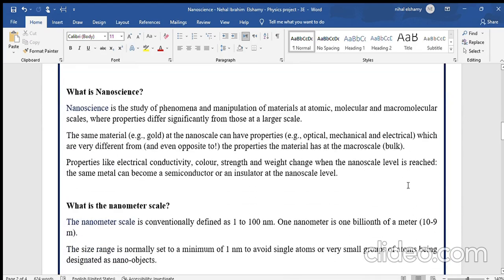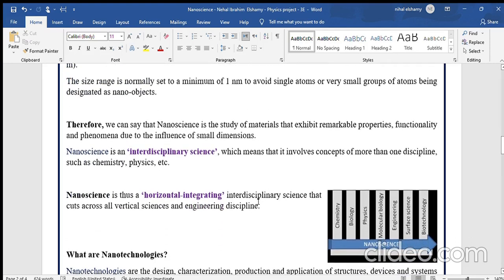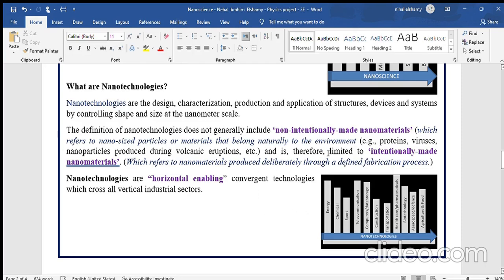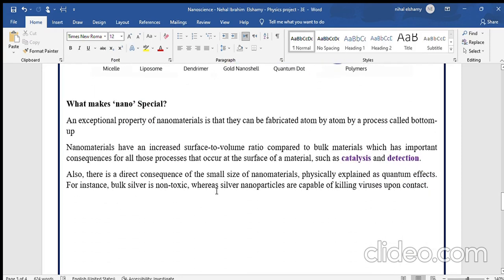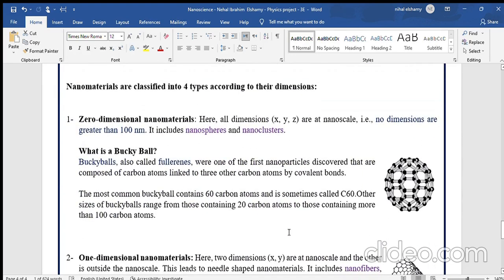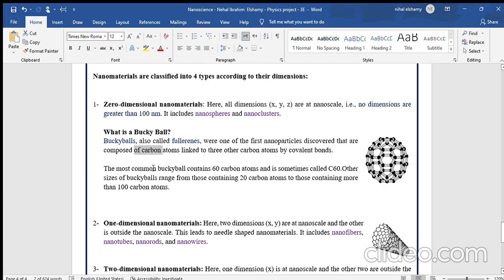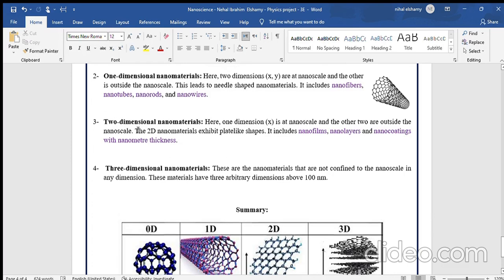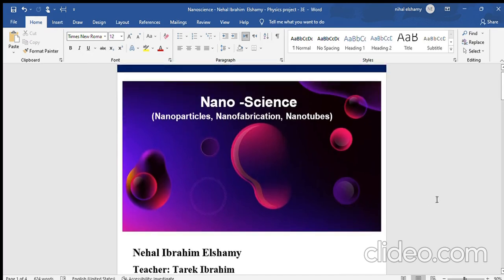Nanoscience Nehal Ibrahim Elshamy 3E Neha Ibrahim Hussein Mohammed Shami